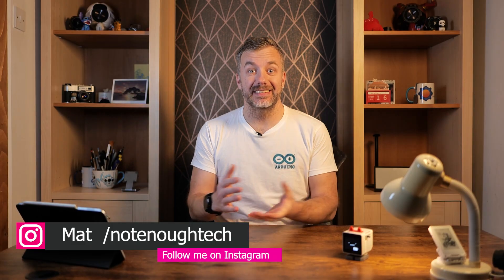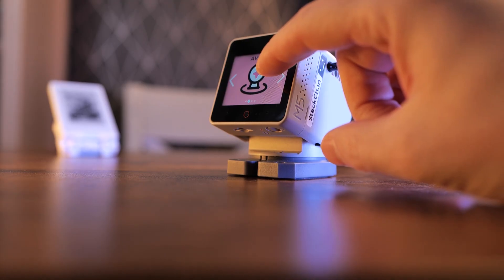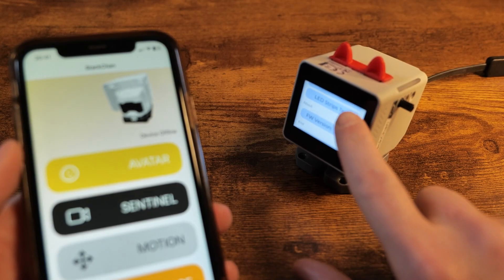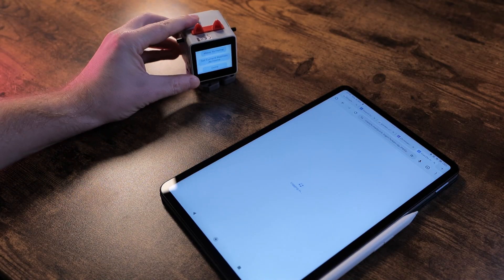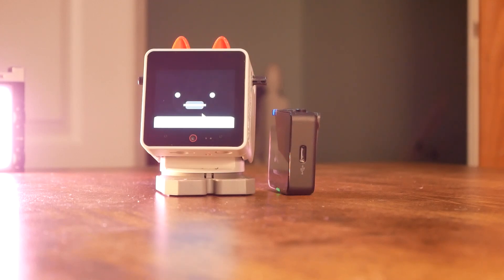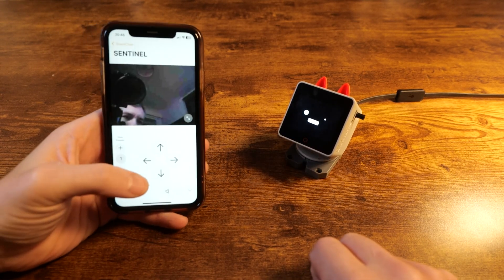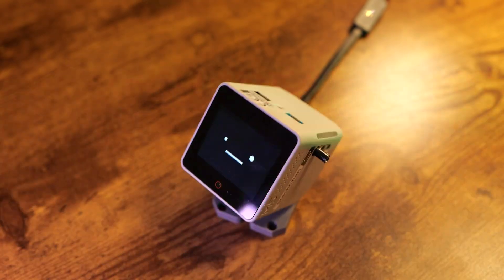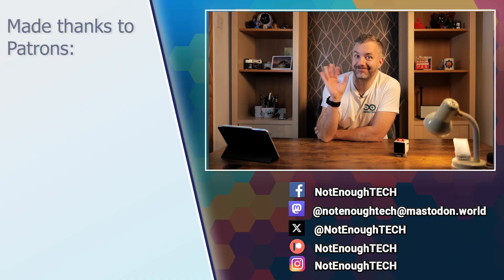I turned M5Stack StackChan into GladOS, and it hates me!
StackChan from M5Stack is here. I turned mine into a mean and condescending companion (aka GladOS) so you could see how you can personalise your own desktop companion! It's live on Kickstarter, and I have all the details!

You’ll learn:
▶️ How to interact with AI and robots
▶️ How to personalise your StackChan
▶️ How much fun is it to have one on your desk

🛒 M5Stack Store: [soon]

⏱ Chapters:
00:00 StackChan is mean
00:30 CoreS3 in disguise
03:30 Meet StackChan
05:30 Working with an AI agent
08:30 StackChan World app
00:00 Final thoughts

ℹ️ Disclosure: 🆓📈💵

Socials:
BlueSky: @notenoughtech.bsky.social

Special thanks to people who bought me coffee in [month]:

🎥 Gear Used to Make This Video

🎵 Music Credit
Track: "Hip Jazz"
Artist: Benjamin Tissot

💳 – Purchased with own money
🆓 – Provided free of charge
💵 – Commissioned content (editorial control retained)